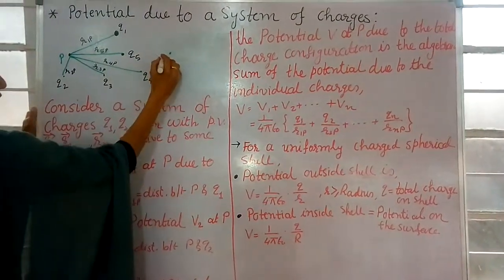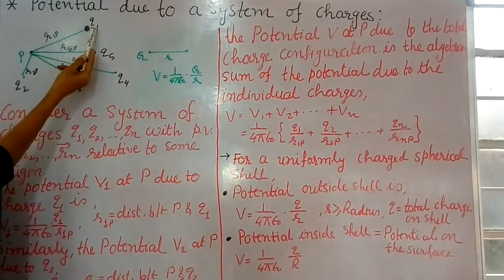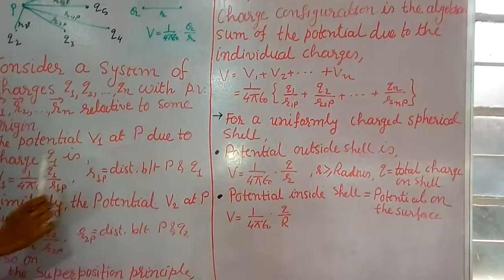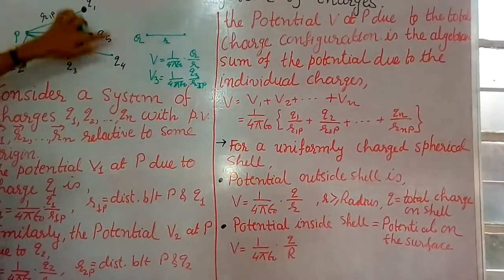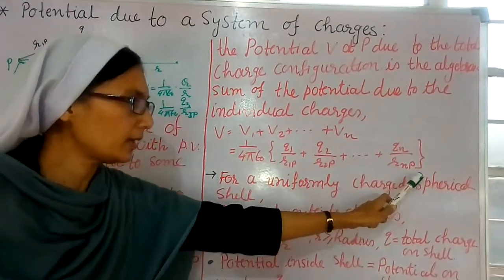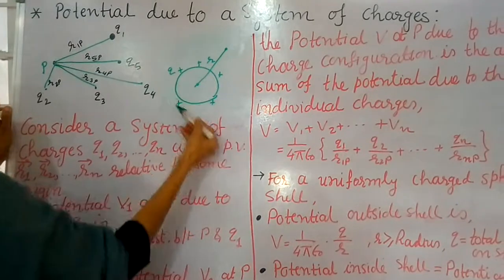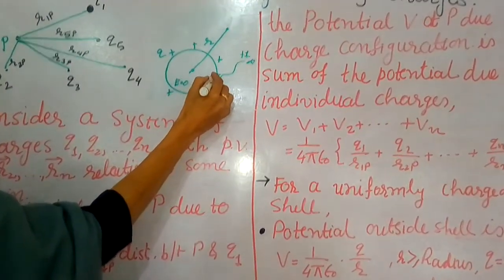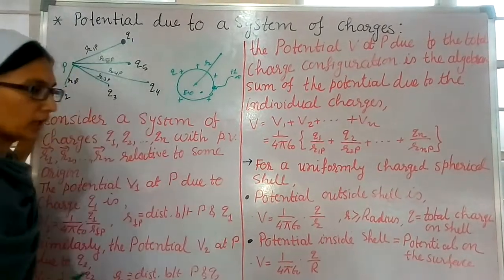Physics Cl 12: Ch 2 Electrostatic Potential & Capacitance- Potential Due to A system of changes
Potential Due to A system of changes